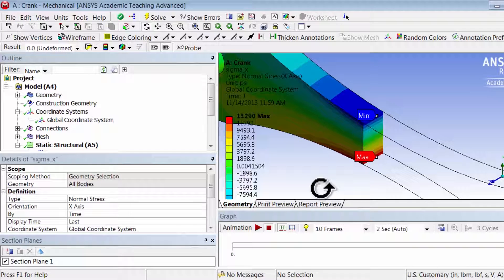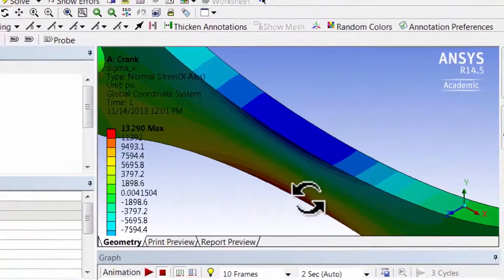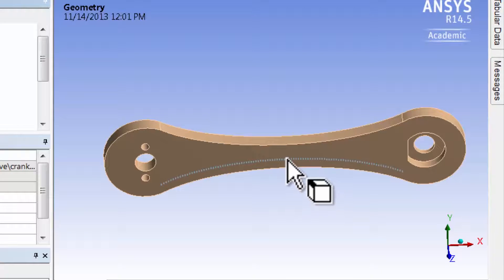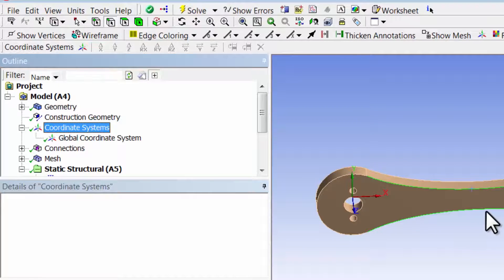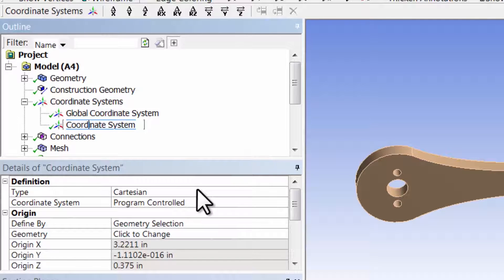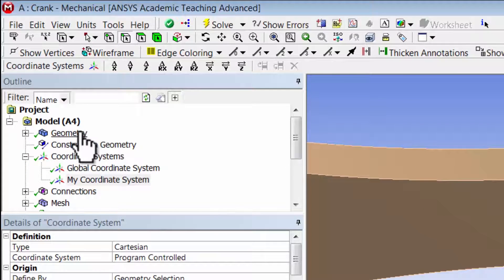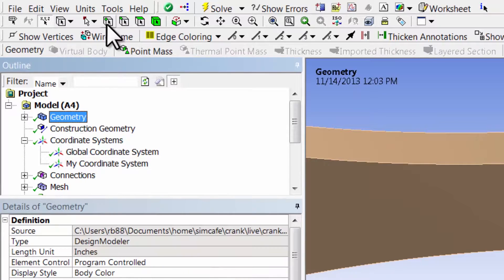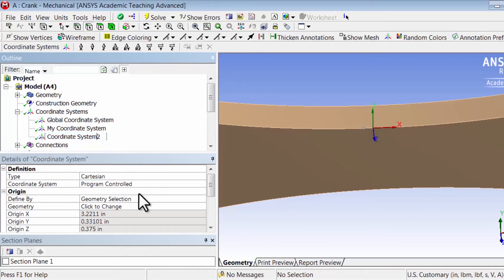CORENGR22016-V010700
2.2.7 Create Custom Coordinate Systems.mp4